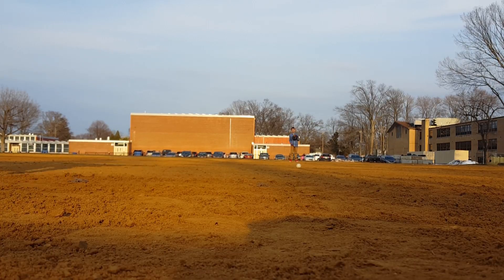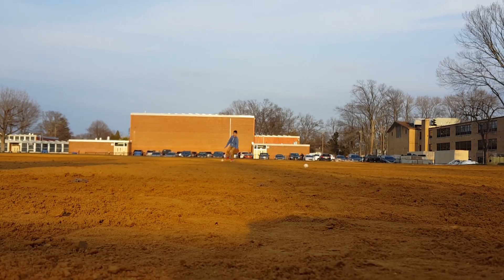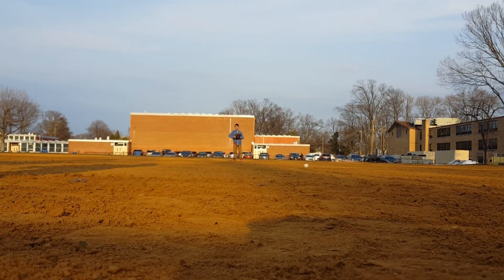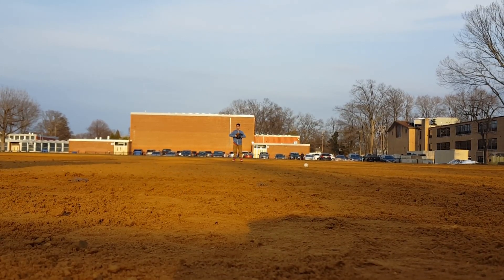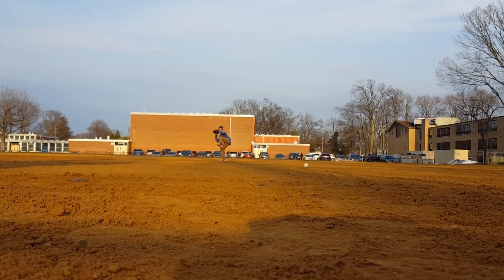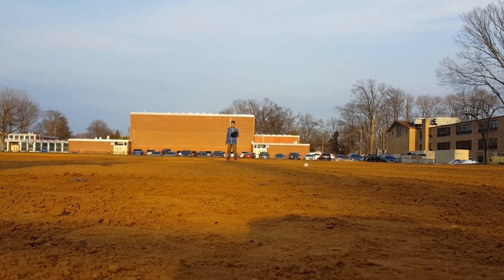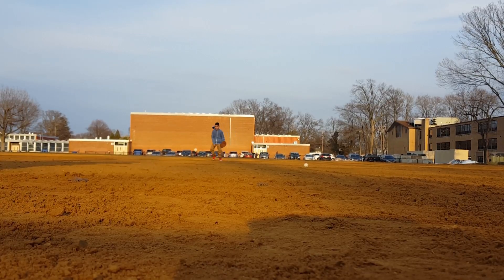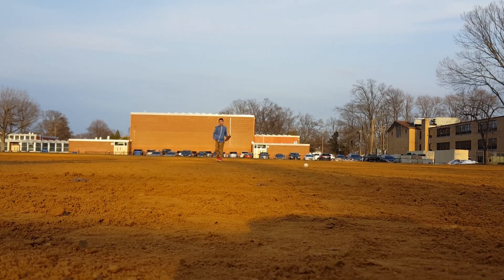Jayden practicing with a wood pad.